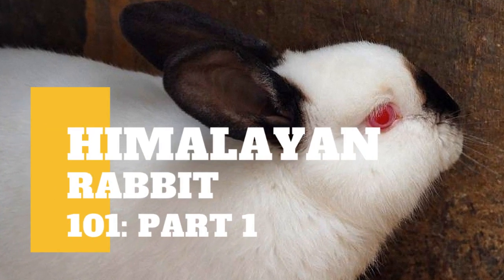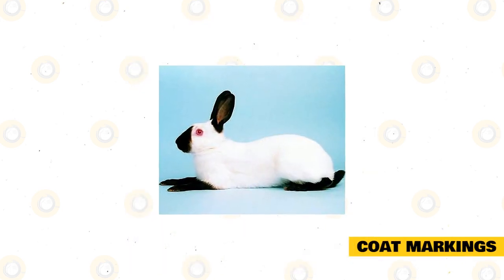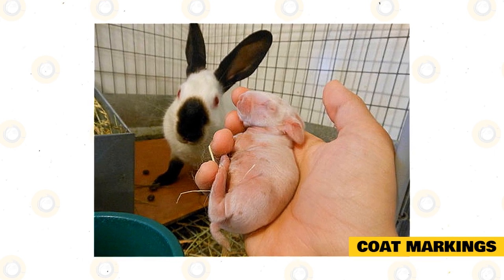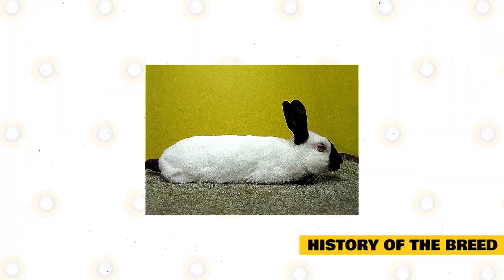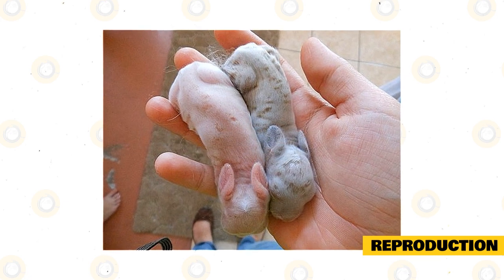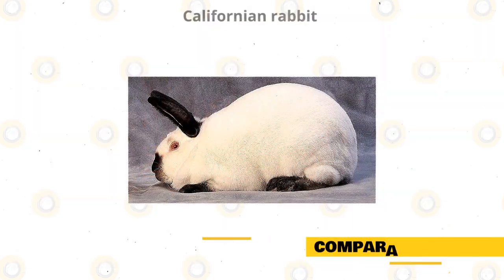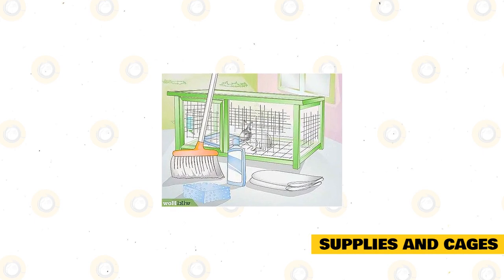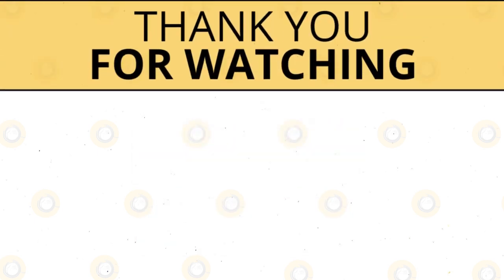Himalayan Rabbit 101: Part 1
The Himalayan rabbit is one of the rarest rabbit breeds that are often mistaken for another spotted white rabbit, the Californian.

It is a medium-sized rabbit with a white body and colored markings. Rabbit associations recognize Himalayan colors like blue, black, lilac, and chocolate. The Himalayan is known as one of the oldest rabbit breeds and is also one of the calmest. Adults Himalayans weigh from 2.5 to 4.5 pounds and have an ideal weight of 3.5 pounds. This has a cylindrical, well-built body with a lovely coat. This is also the only cylindrical-bodied rabbit breed.

Coat Markings.

The Himalayan is known for its unique and distinct markings that are quite similar to the Himalayan cat. These have dark ears, dark feet and hind feet, dark tails, and a large dark spot on the nose. These special marks change according to the environment where the rabbit is and can also change due to the rabbit’s age.

The cold can darken the dark marks and can even enlarge them or add more spots around the eyes and near the rabbit’s genitals. These marks are not to disqualify a rabbit bred for the show because these are not on any usable part of the pelt. However, if the marks are found in the usable areas of the coat, like the rabbit’s belly or the pin bones, then the rabbit may be disqualified.

Meanwhile, the warm weather may shrink and lighten the marks and cause the hairs to change to white color. In very hot weather, the rabbit may develop white toenails. Expect that chocolate and lilac rabbits have bigger markings compared to blues and blacks. The chocolate and lilacs are also prone to develop disqualifying marks.

Himalayan rabbit babies are very sensitive to temperature. Most kittens that are placed inside a warm nest will look like an albino. This rabbit also has red eyes, and those with other eye colors are misidentified as sable points. If the nest becomes too cold, or if a kitten falls out of its nest, these will develop dark bands on their fur.

In addition, because the Himalayans constantly changing colors, most breeders do not use markings as a factor to breed this rabbit. Himalayans come with a double copy of the CH gene and have a double copy of the self-gene, causing black color.  There are also varieties of lilac and the chocolate Himalayan and those with bb will become chocolate. Those with dd will become blue, and a rabbit with the bb and dd will show as a lilac breed.

History of the Breed.

The Himalayan rabbit is one of the first rabbit breeds, and until today, its origin remains unknown. These rabbits may be from the Himalayas, and the original variety may have been black while the blue may have been developed later. The lilac and chocolate were created from different crosses according to the place where they originated.

The American chocolate was created by Ron Smelt from California. He mixed a chocolate English spot with Himalayans while the lilacs were created by combining the chocolate and the blue Himalayans. Different combinations created lighter blues and early lilacs, and this was not acceptable. Further studies and intense breeding resulted in the Himalayan rabbit design that we know today.

The Himalayan is vital to the creation of many rabbit breeds, including the Californian. This breed was made by combining Himalayans and other breeds like the New Zealand or the Standard Chinchilla. The Californian breed was used in breeding many rabbit breeds such as the Champagne d’ Argents.

Reproduction.

Himalayan rabbits reproduce just like other domesticated rabbits. This breed is force bred to get baby Himalayan rabbits. As with other rabbits, this can breed all year round. Himalayans can start as early as 5 to 8 weeks old. The male is placed in an enclosure, and then after a few days, the female is added. This practice can increase the chances of breeding success.

Right after placing inside the cage, the female will remain still as the male gets to know her better by sniffing her. She will usually resist this, and the two will engage in a jumping and chasing activity. However, after a while, the female will give in and allow the male to sniff her and mount her. However, if mating does not happen after hours of waiting, remove the female from the cage and re-introduce her after another hour.